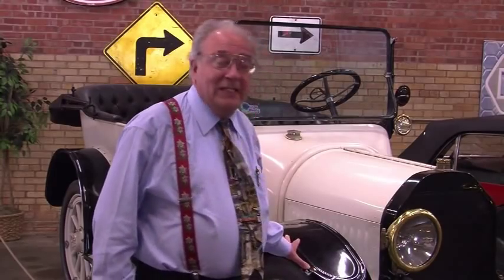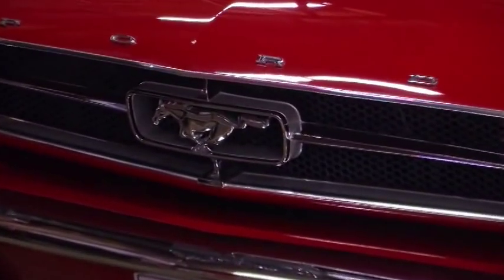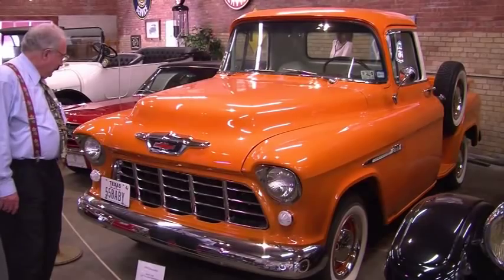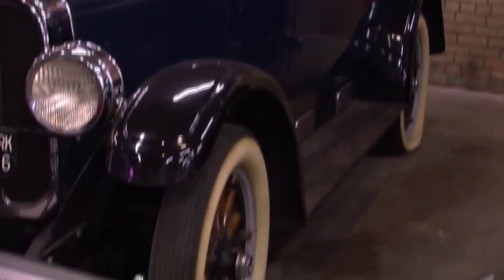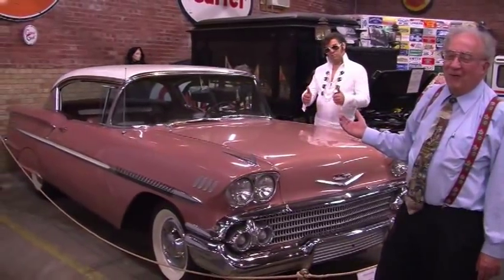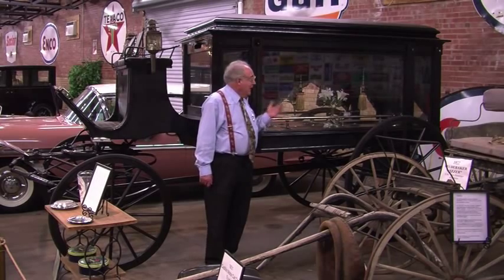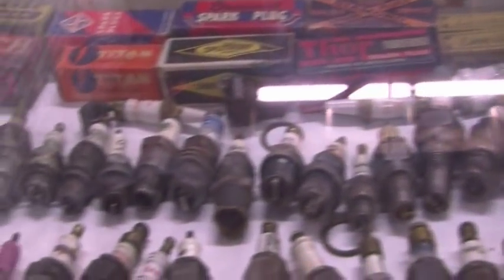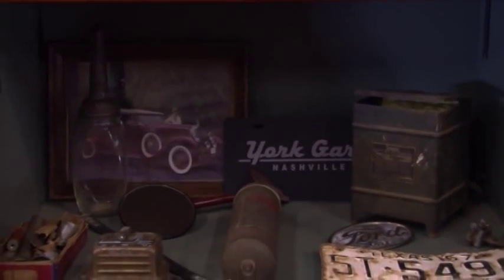Four States Auto Museum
Four States Auto Museum located @ 217 Laurel Street in Texarkana, Arkansas
open: Saturday 10 am - 4pm  & Sunday from 1 am - 4 pm